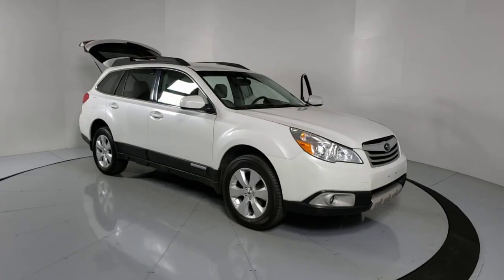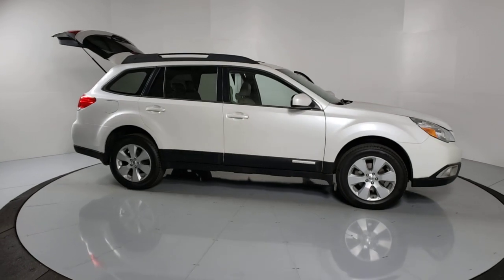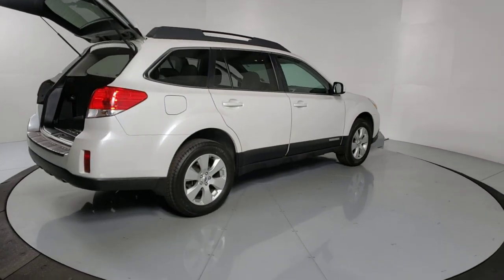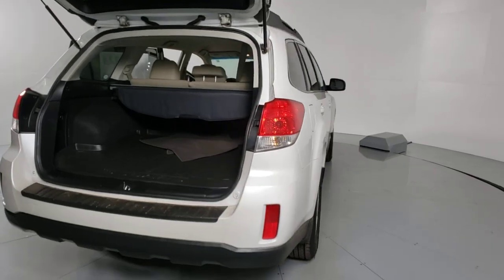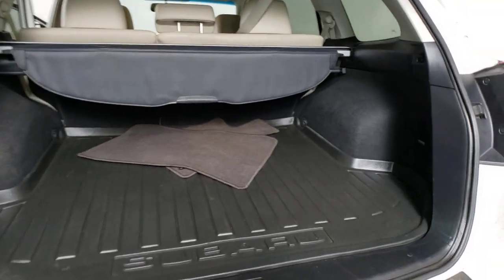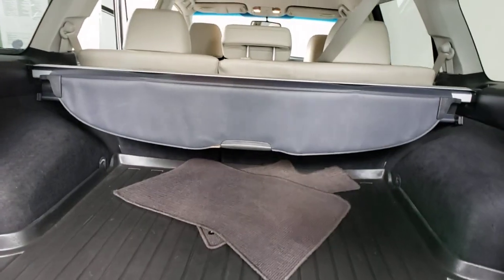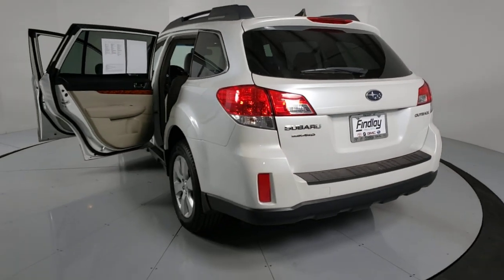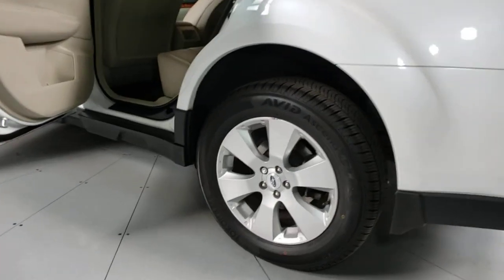2012 Subaru Outback Prescott, Prescott Valley, Sedona, Cottonwood, Camp Verde, AZ PS1684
Satin White Pearl Used 2012 Subaru Outback available in Prescott, Arizona at Findlay Subaru of Prescott. Servicing the Prescott Valley, Sedona, Cottonwood, Camp Verde, AZ area.

Visit with our NON-Commission team, for a hassle free experience! Save more with Findlay Subaru Prescott, with our competitive, market based pricing!brClean CARFAX.brWe use Market Based Pricing to give you the best price, upfront, without games. We do the shopping, so you get the deals!br2012 Subaru Outback 2.5i Limited 22/29 City/Highway MPG Odometer is 47648 miles below market average!brAwards:br  * 2012 IIHS Top Safety Pick   * 2012 KBB.com Best Resale Value Awards   * 2012 KBB.com 10 Best Family Cars